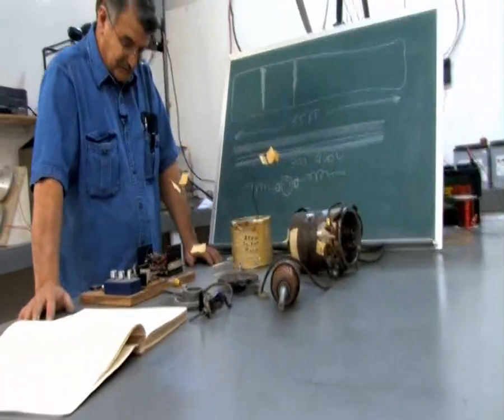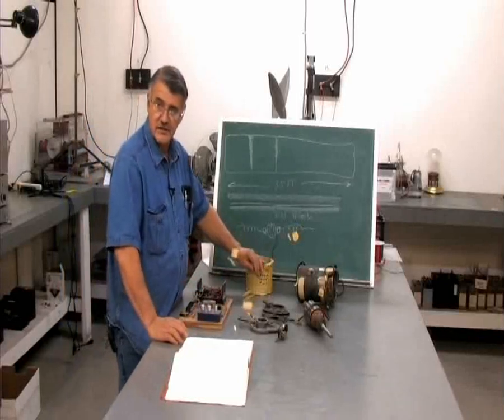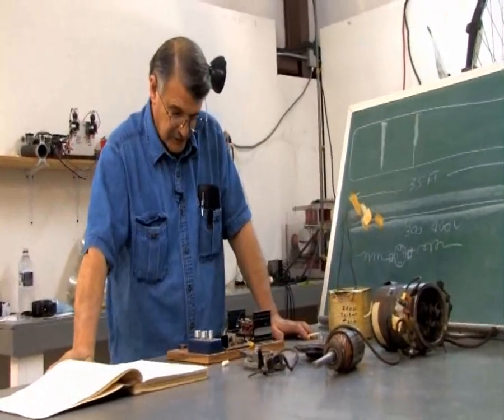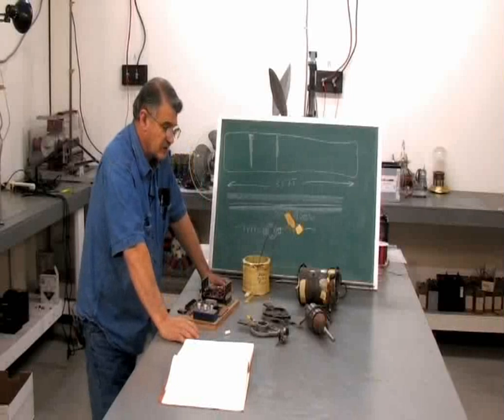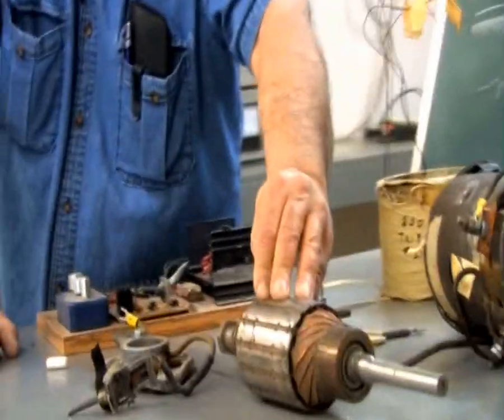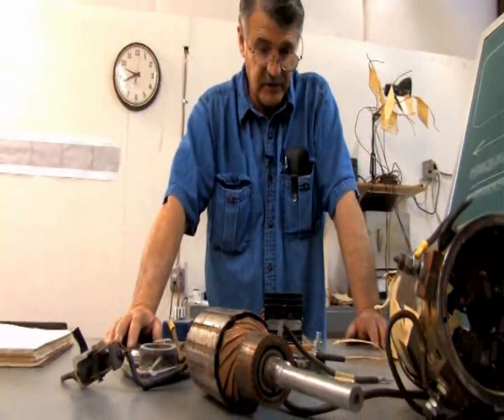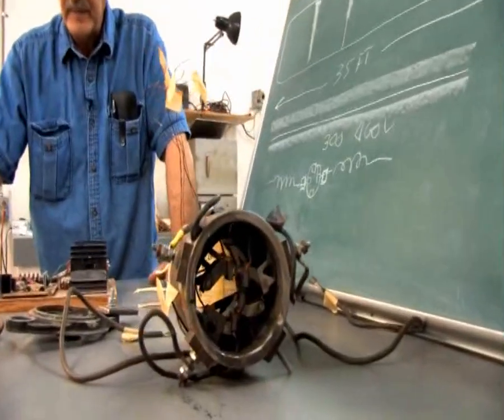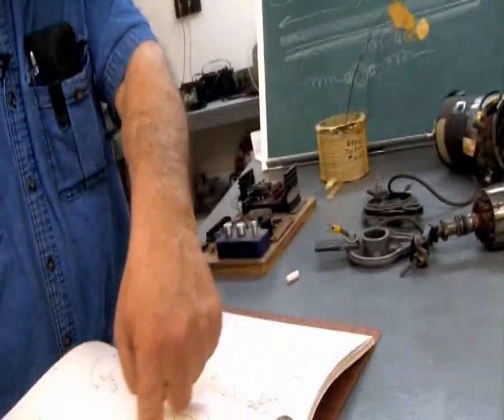Energy from the Vacuum - 14 - Lockridge Device - Part 6